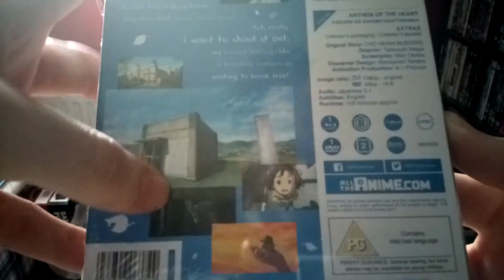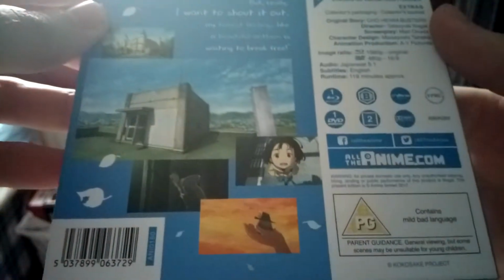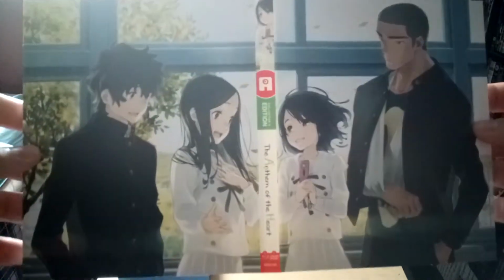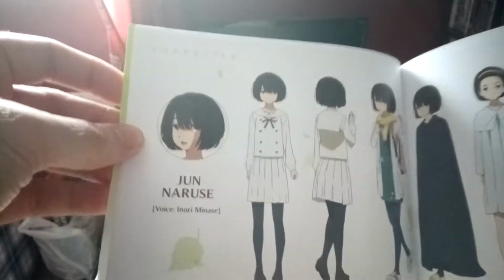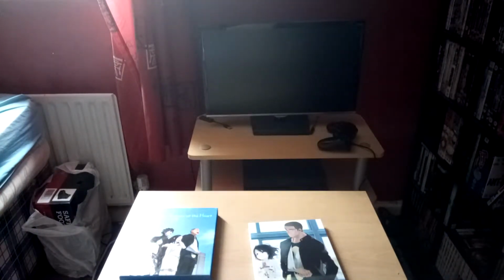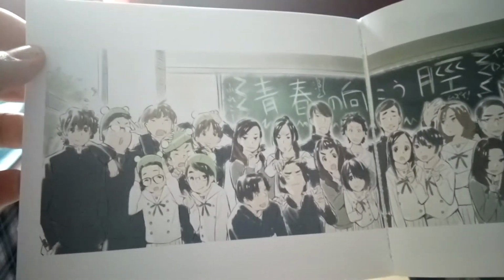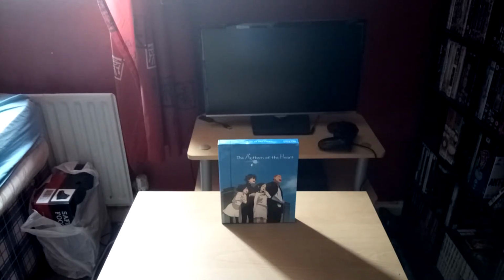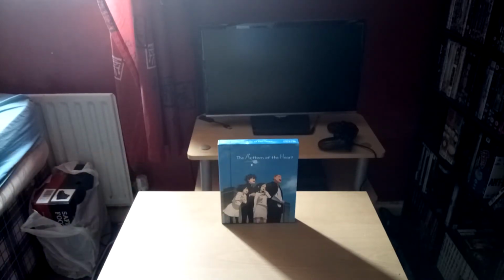Anthem of the Heart Collector's Edition (UK)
Unboxing of Anime Limited's Collector's Edition release of Anthem of the Heart!

Latest Unboxings!

Relevant Links!

All images and music used in this unboxing are under copyright and I claim no ownership over the copyright content that was used in the making of this video.
Copyright disclosed to the rightful companies.

Track Featured ~ Covered by Animenz
My Dearest - Guilty Crown OP1
Departures - Guilty Crown ED1